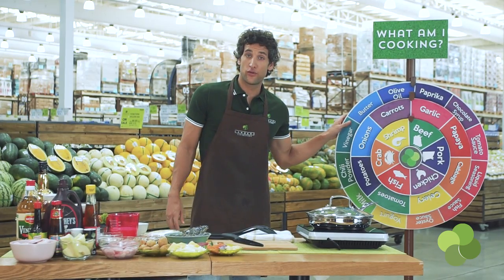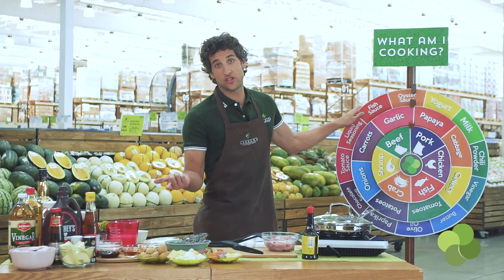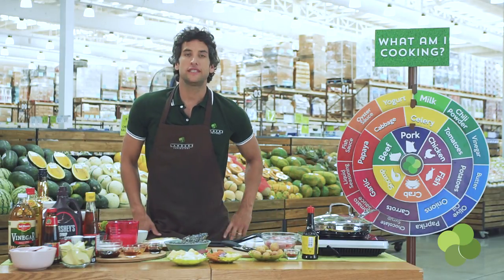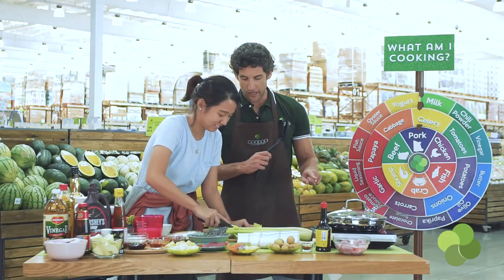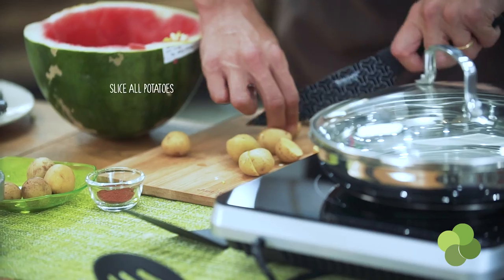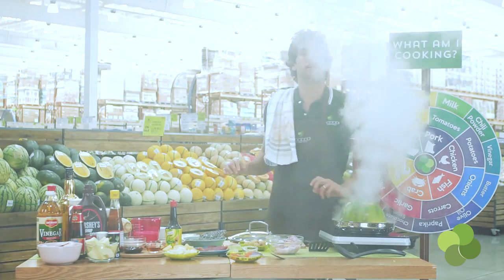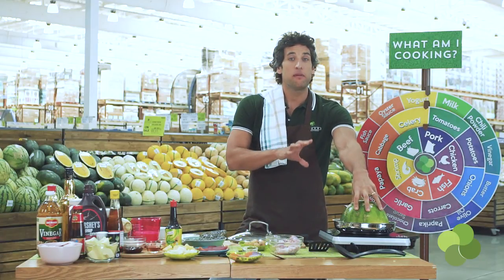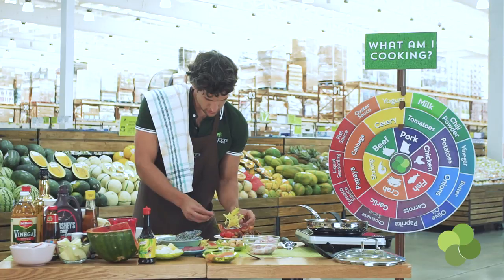Nico What Am I Cooking Ep 2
His first attempt was a bust but that doesn’t mean he can’t try again. Nico brings back his weird but outrageously fun cooking antics to create another “unique” dish and prove to everyone that he has what it takes to be a celebrity chef!